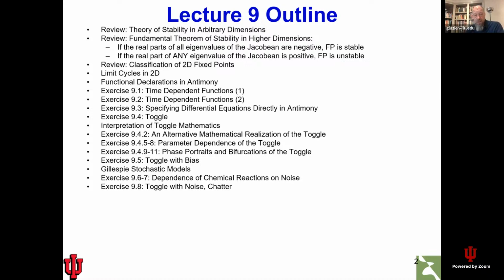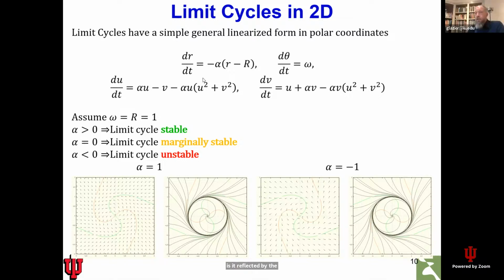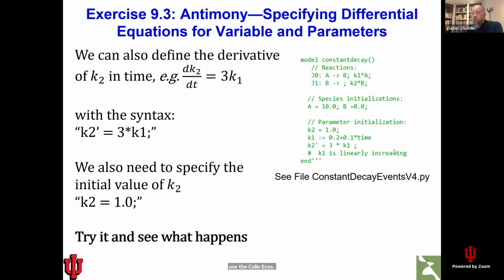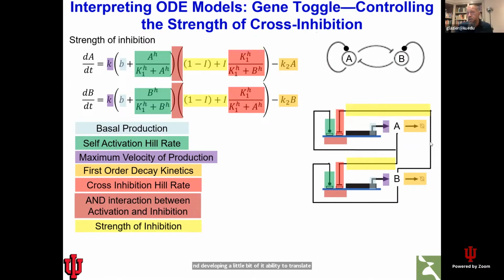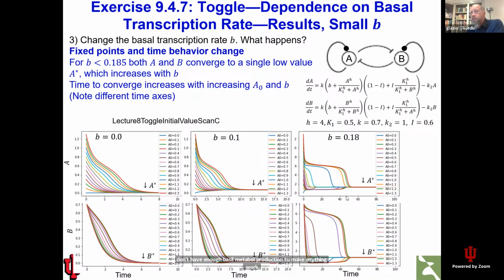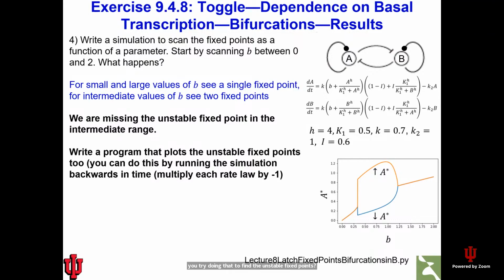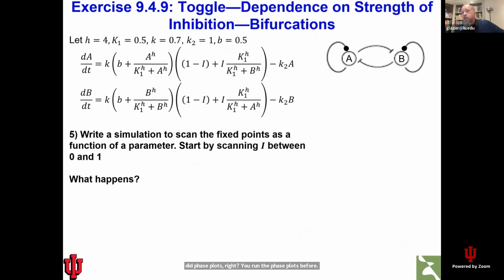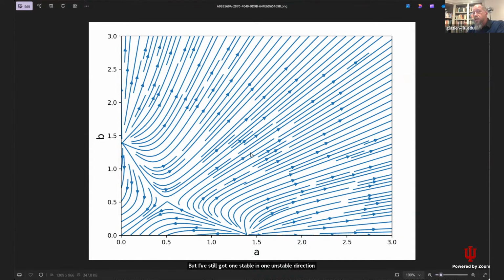E340/542 Network Modeling, Lecture 9, Dynamical Analysis of Toggle [James Glazier] October 29, 2024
ENG340/542 Biological Network Modeling, Lecture 9, Dynamical Analysis and Bifurcations of the Toggle, Limit Cycles, Antimony Functional Relations

Engineering 340/542 teaches how to model network dynamics using the Tellurium/Antimony model specification framework and Python-based Jupyter notebooks. The course covers the basics of developing simple metabolic, cell-signaling, gene-regulatory and pharmaco-kinetic network models and fitting models to experimental data.

*Contents*
00:00 - Introduction
Review: Theory of Stability in Arbitrary Dimensions
Review: Fundamental Theorem of Stability in Higher Dimensions:
If the real parts of all eigenvalues of the Jacobean are negative, FP is stable
If the real part of ANY eigenvalue of the Jacobean is positive, FP is unstable
Review: Classification of 2D Fixed Points
Limit Cycles in 2D
Functional Declarations in Antimony
Exercise 9.1: Time Dependent Functions (1)
Exercise 9.2: Time Dependent Functions (2)
Exercise 9.3: Specifying Differential Equations Directly in Antimony
Exercise 9.4: Toggle
Interpretation of Toggle Mathematics
Exercise 9.4.2: An Alternative Mathematical Realization of the Toggle
Exercise 9.4.5-8: Parameter Dependence of the Toggle
Exercise 9.4.9-11: Phase Portraits and Bifurcations of the Toggle